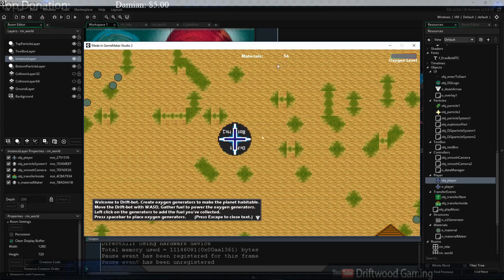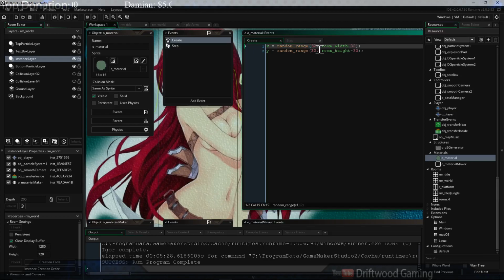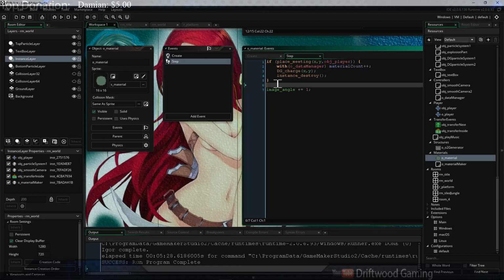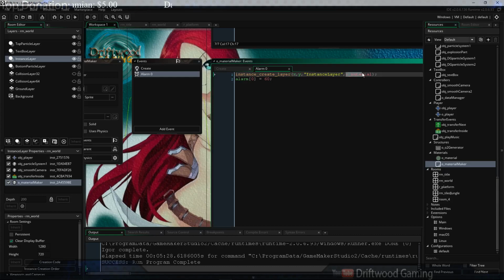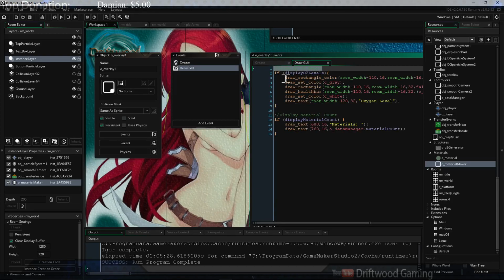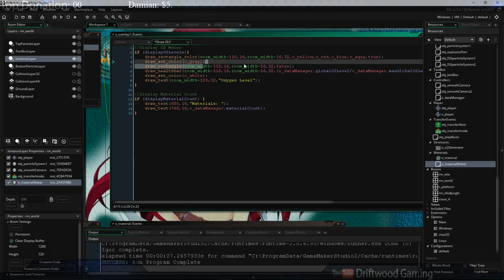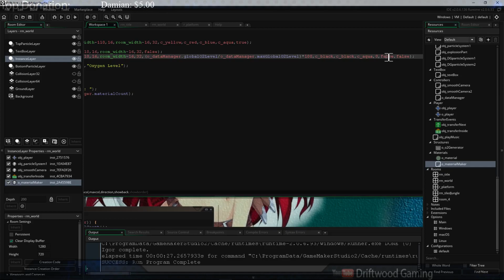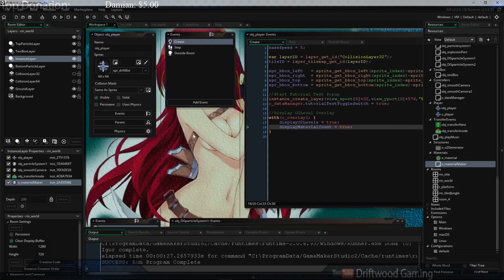GMS2 Tutorial - Various GUI Tricks - Intro shows what we create - GameMaker Studio 2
Hello everyone, in this GameMaker Studio 2 Tutorial video we learn about a few methods to add stuff to GUI and just random various things that are steps taken in the Drift-bot project. All of the details are given at the beginning of the video about what I'll be going over. Hopefully you can find some useful information in this tutorial.